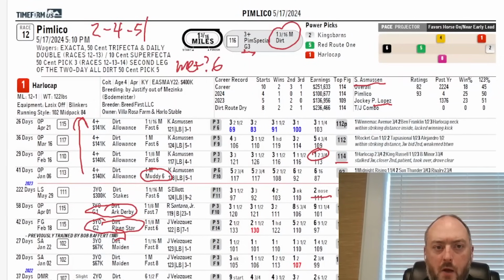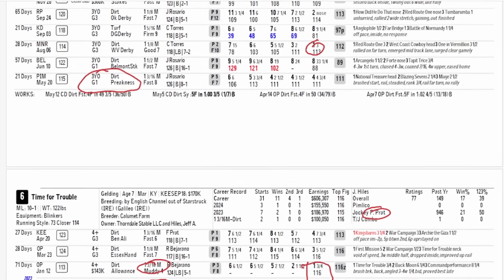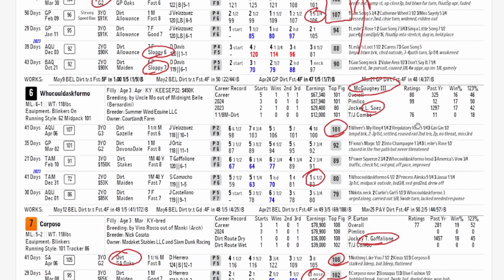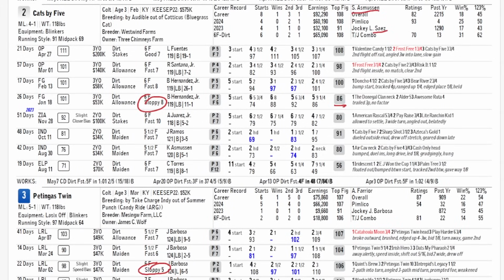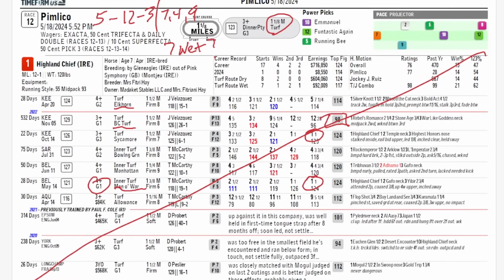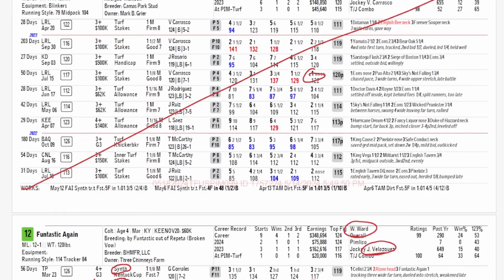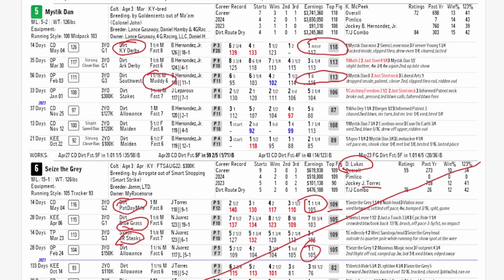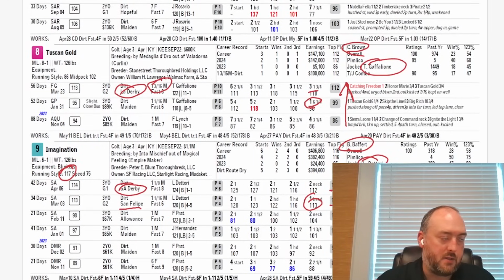Don't Miss Steve-O's Preakness 149 Predictions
Get ready for Preakness 149 with Steve-O's exclusive race previews! In this video, Steve-O breaks down the contenders for Friday and Saturday's races, offering his expert predictions and insights on the horses most likely to win.